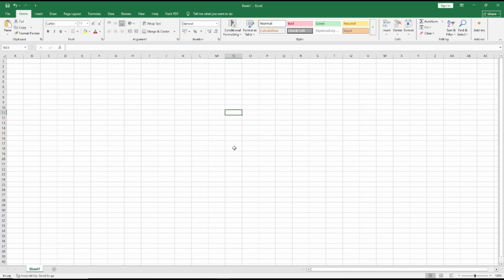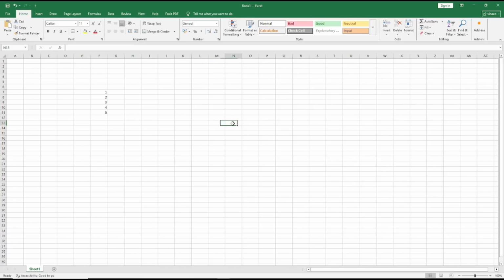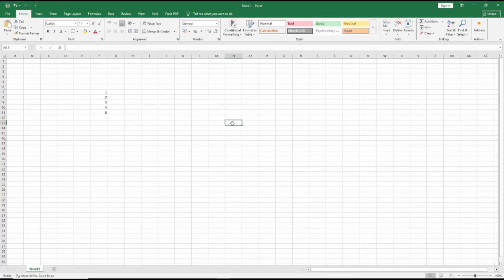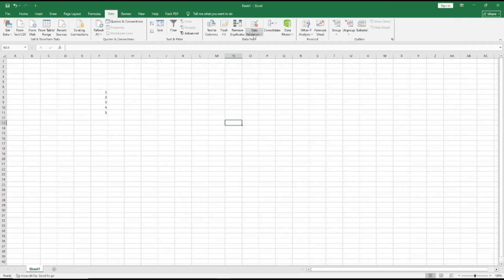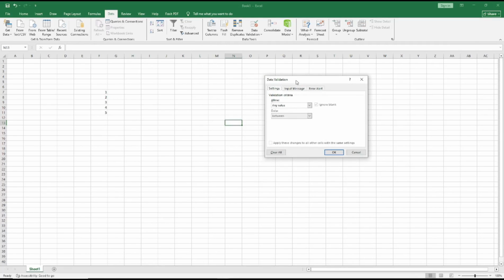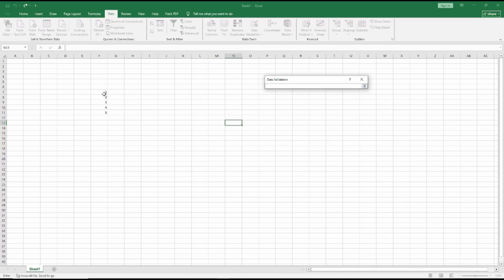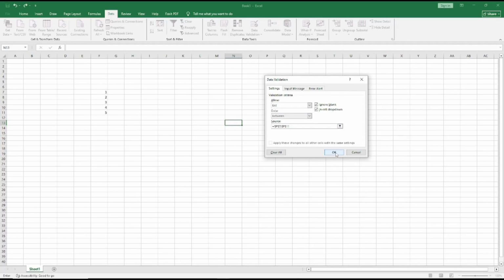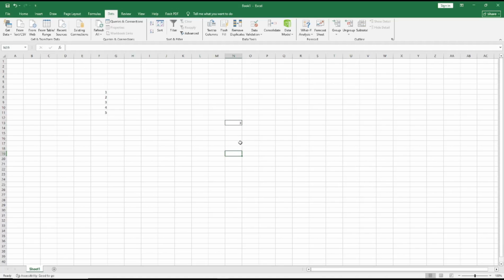Microsoft Excel How To Add Drop Down List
Microsoft Excel basic tutorial for beginner how to add drop down list